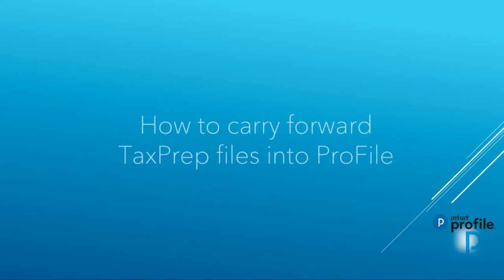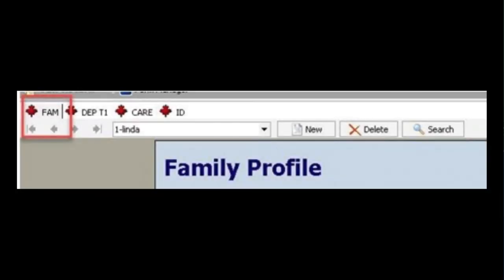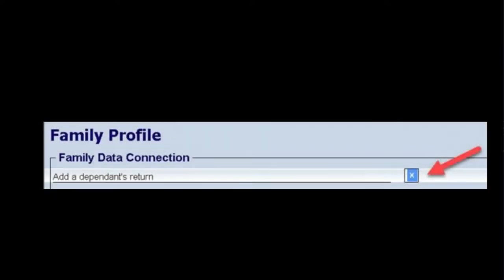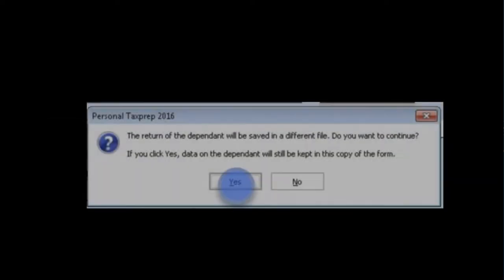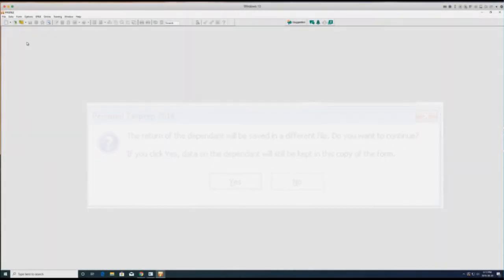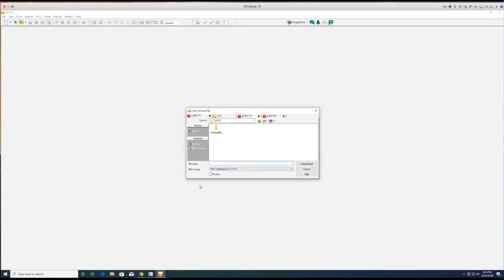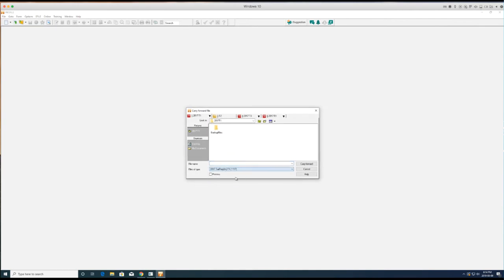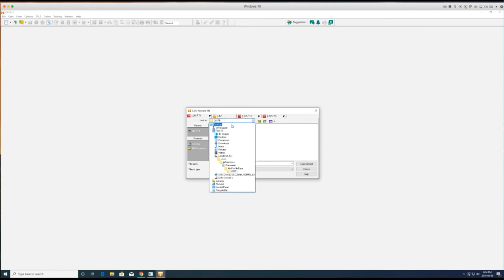Carryforward Taxprep files into ProFile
In this video we address a common taxprep files challenge of family files that are being carried forward into ProFile